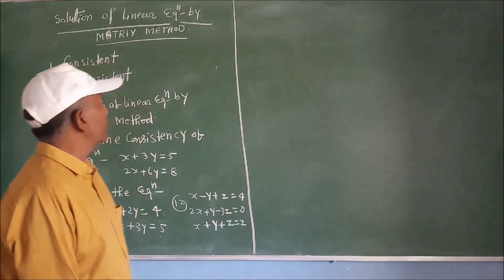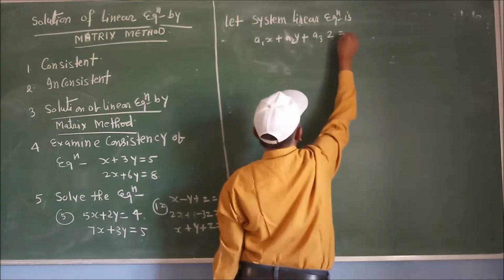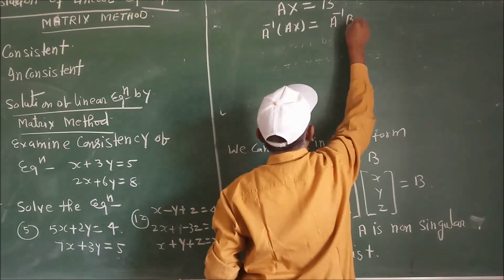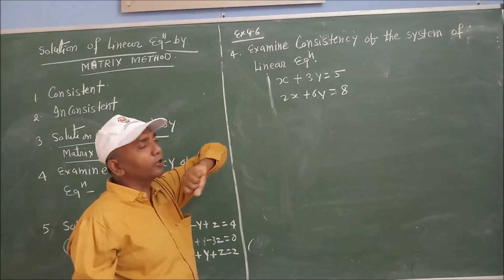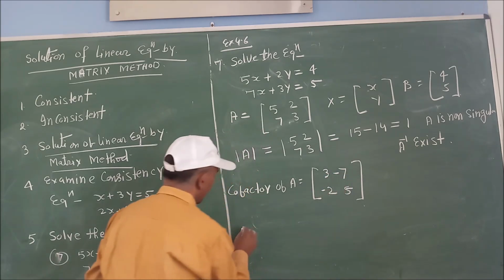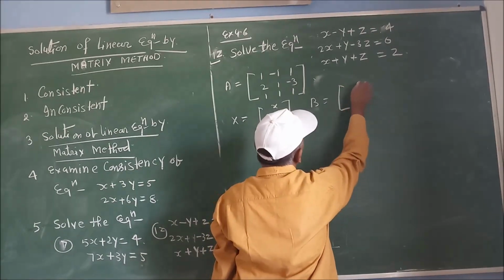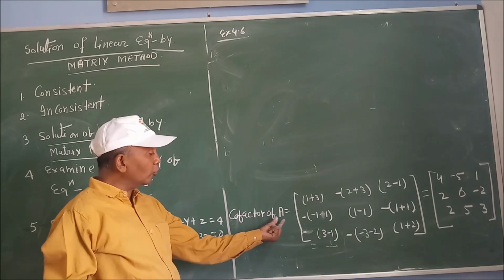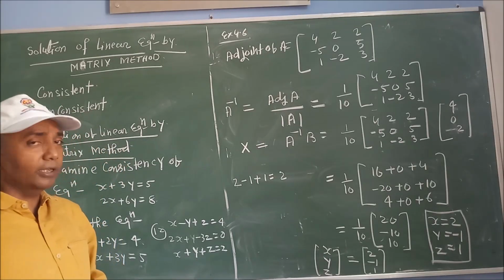NCERT * CLASS 12 * MATHS * ENGLISH +HINDI *Solution of Linear Equation by MATRIX Method- PART 1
Consistent
Inconsistent
Solution of Linear Equation using Inverse of a matrix
Examine the Given System of Equation is Consistent or Inconsistent
Solution of Problems of Exercise - 4.6